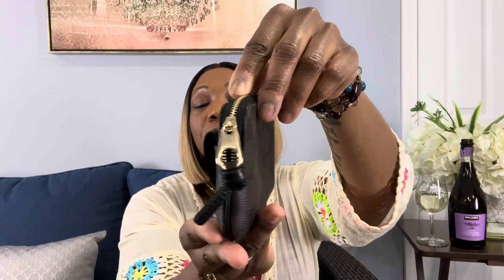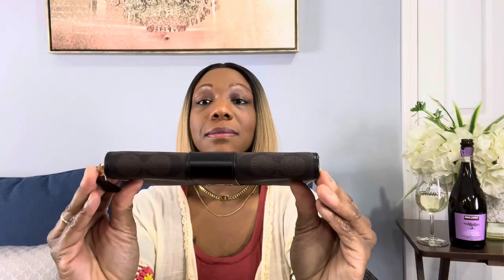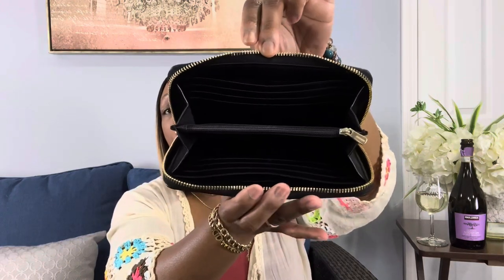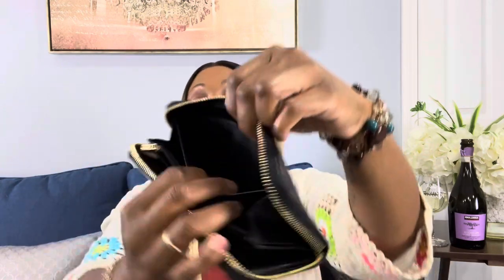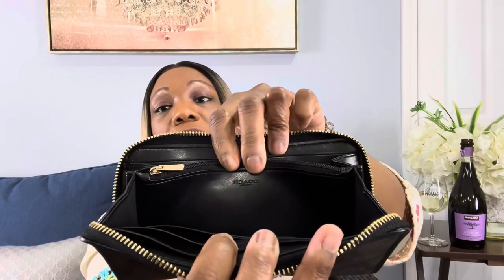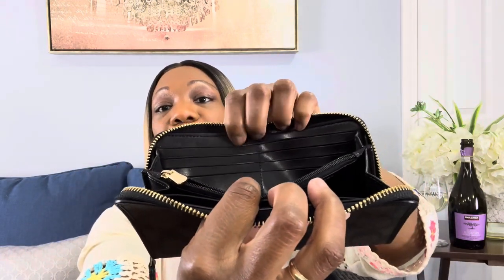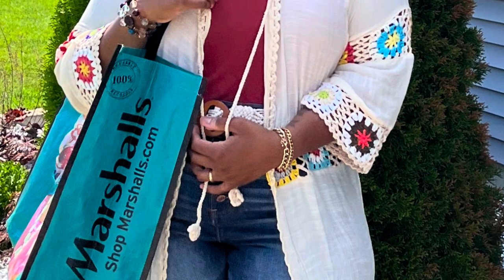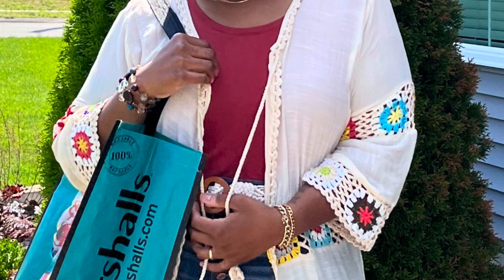Coach Accessory￼ collection show & tell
Luxury iPhone 13 Case,  Designer Ultra-Thin Leather Metal nameplate TPU Frame case Cover for iPhone 13 6.1 inch 2021 (Brown)